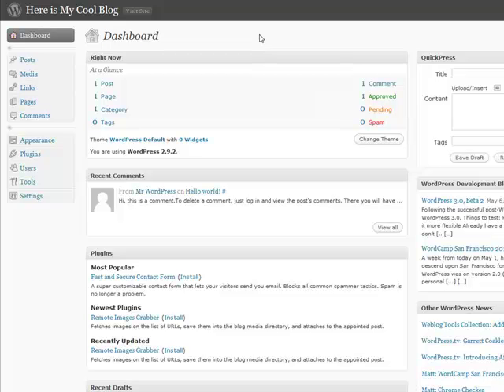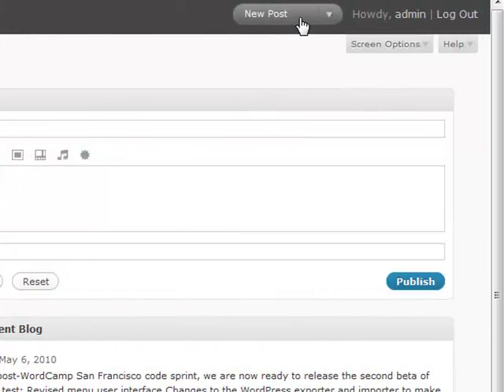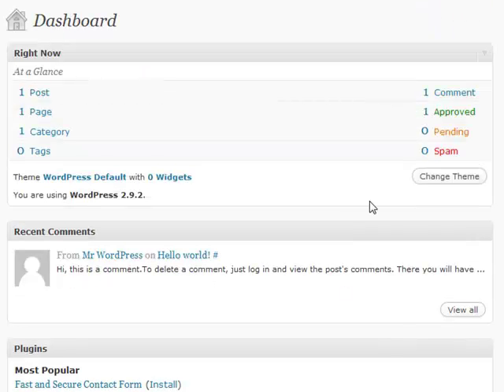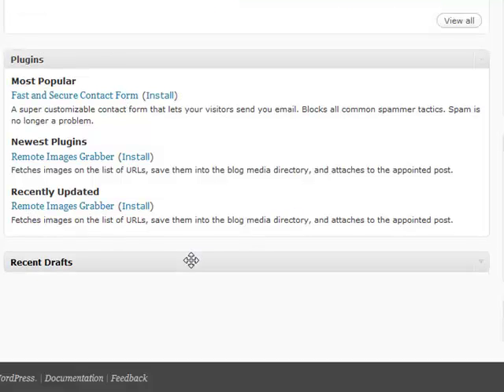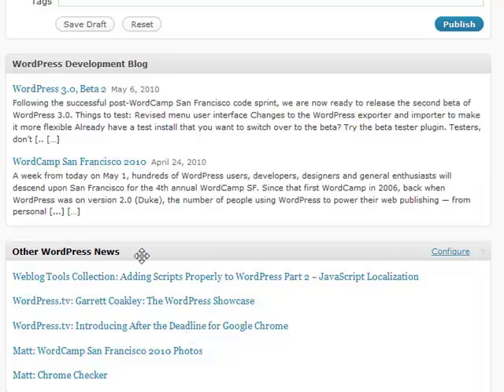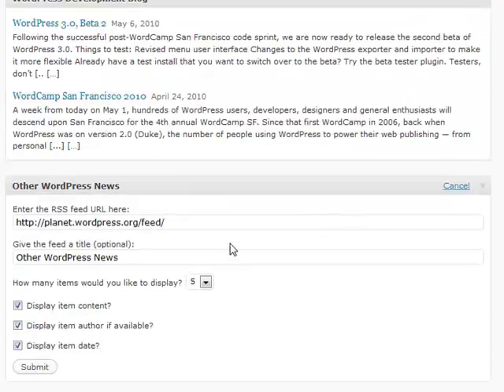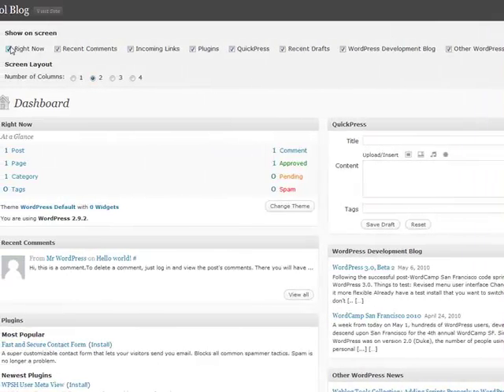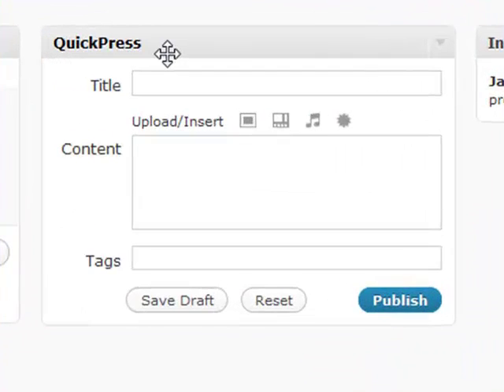Wordpress Dashboard - Wordpress Tutorials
Tutorial: learn how to use Wordpress blog Dashboard.

. You will create and monetize custom niche wordpress blogs with this advanced theme. Multiple layouts, custom header graphics, backgrounds, styles, social media and more. Instantly monetized with Adsense and Clickbank.